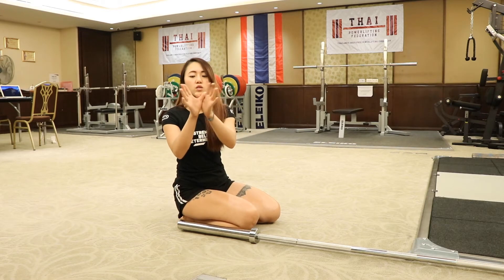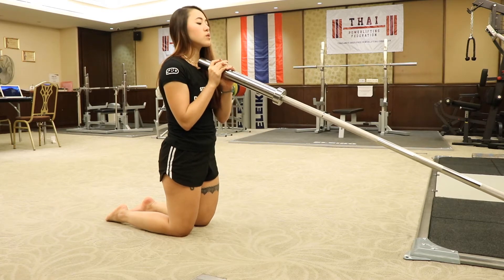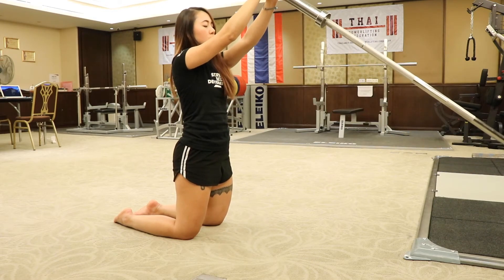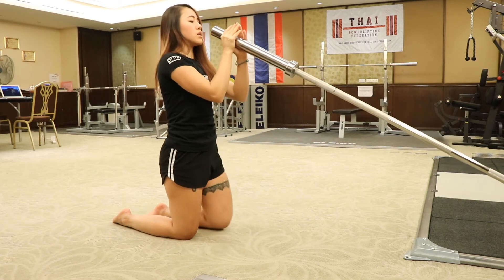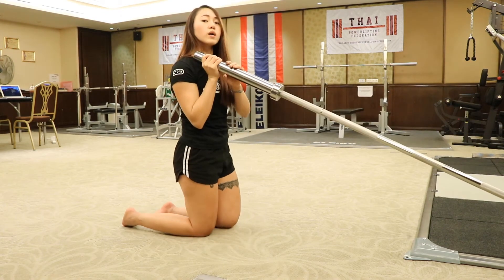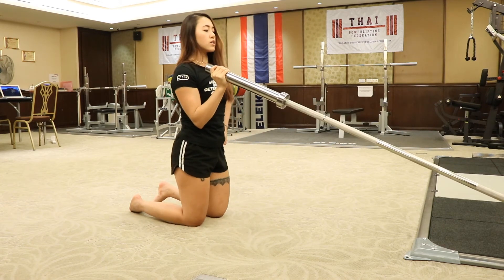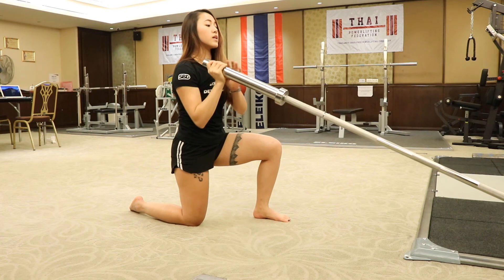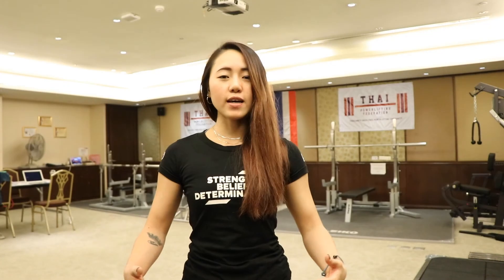Tips 34: Landmine Kneeling Single Arm Press by Coach Kaely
This exercise is a great unilateral exercise to help you strengthen and develop the stability of your shoulder and core, and is very challenging.